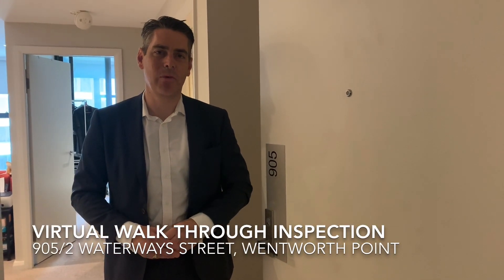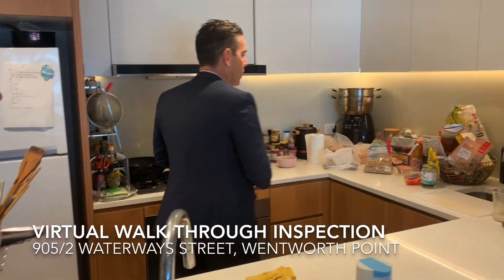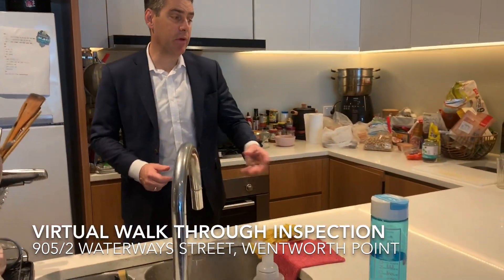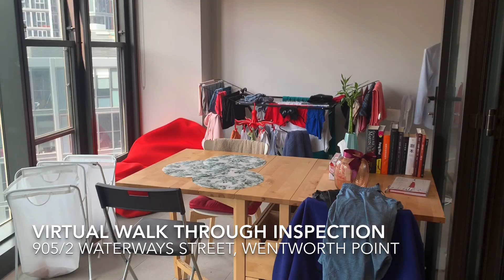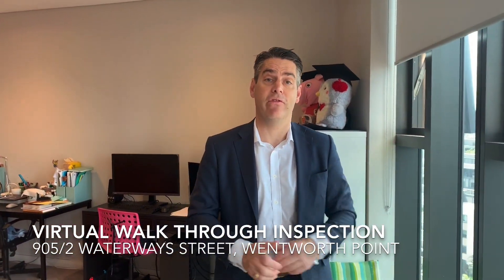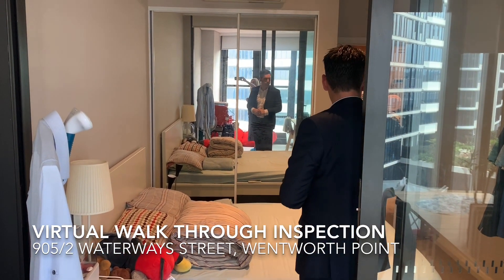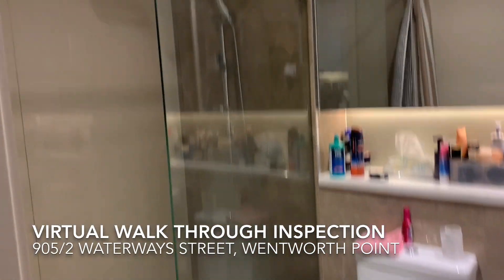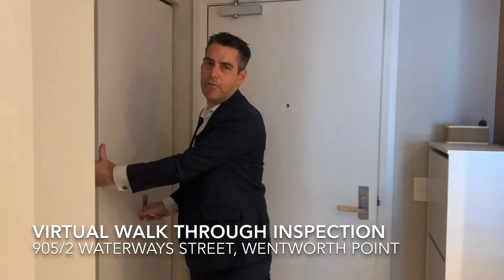905 Zen 2 Waterways Street, Wentworth Point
905 Zen 2 Waterways Street, Wentworth Point
For Sale by Ray White Wentworth Point